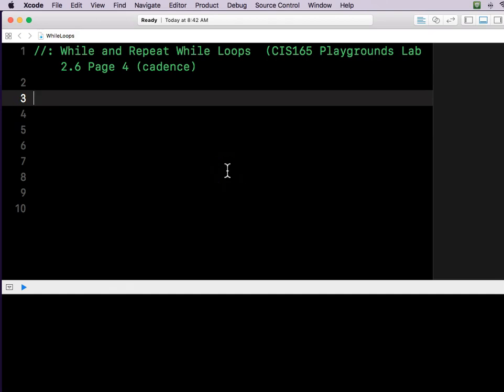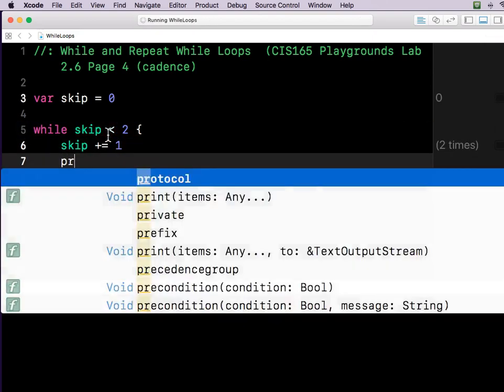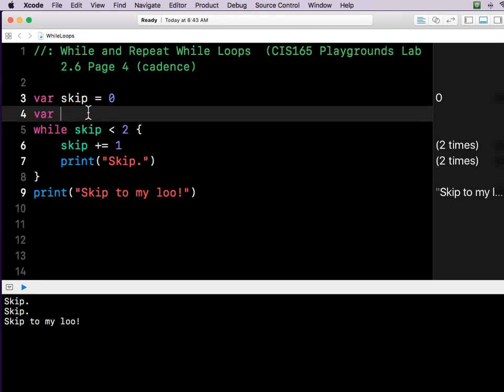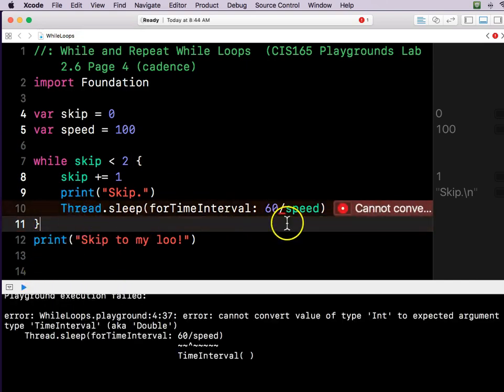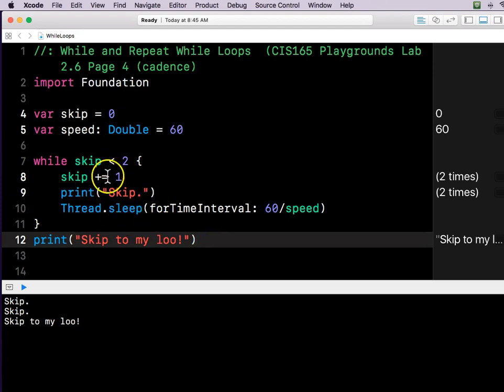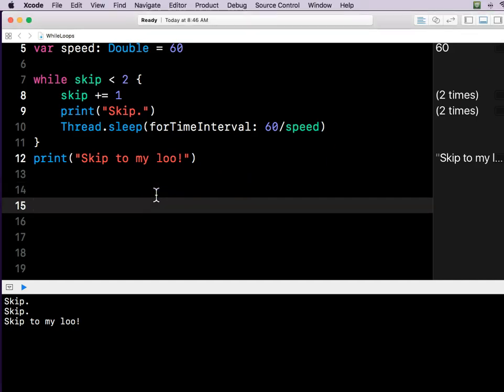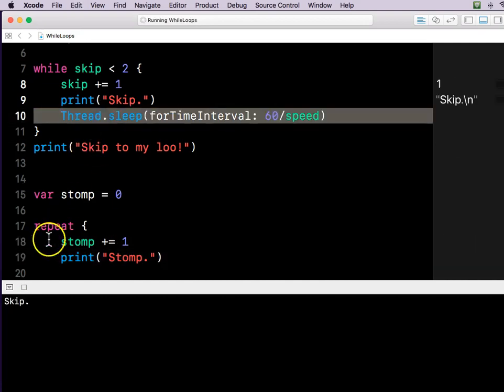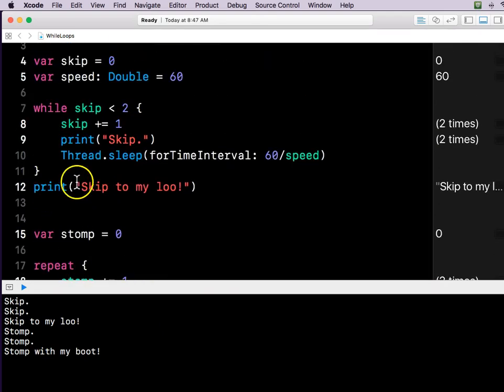26 - While Loop And Repeat While in Swift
How to make a While loop and a Repeat While, and the difference between them.  Example for (CIS165 Playgrounds Lab 2.6 Page 4 (cadence)